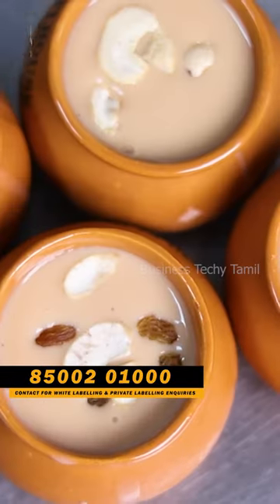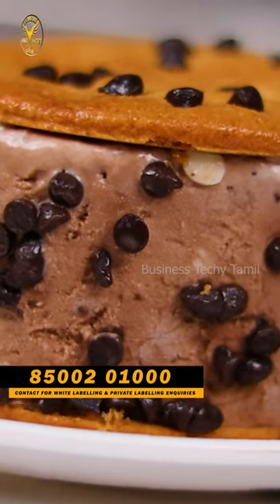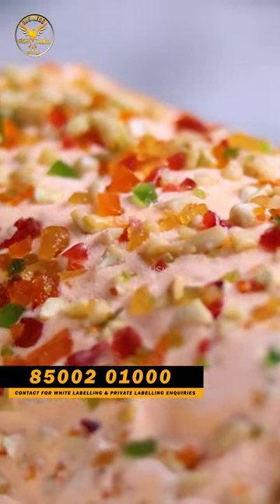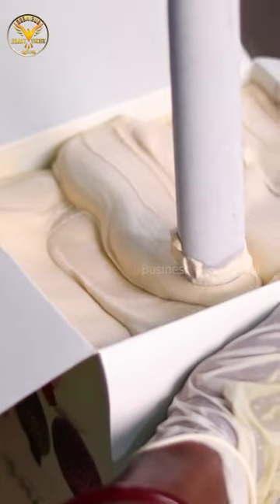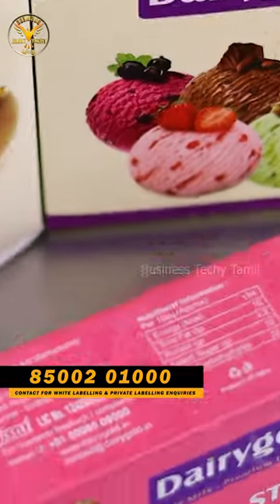No Investment | Ice-cream Contract Manufacturing | Earn Monthly Upto 3.5LAKH | Dairy Gold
No Investment | Ice-cream Contract Manufacturing  | Earn Monthly In Lakhs | Dairy Gold |

In this video, we have visited the Ice-cream Manufacturing Unit in Chennai At Dairy Gold. They are manufacturing different varieties of Ice-cream, Kulfis, Choco bar etc. with that they are providing contract manufacturing opportunities for everyone without any investment. we had discussed all profit and marketing business.

Dairy Gold,
No 45/3B, Senthil Nagar, Surapet, Ambattur
Chennai-600066

⏱️TIMESTAMPS⏱️
00:00 Highlights
01:58 Introduction
03:00 About company
07:10 Process Explanation
11:45 Product Explanation
16:25 Business Opportunity
24:50 Sales & Profit Details
30:00 Conclusion

Vanakkam Nanba, Welcome to "Business Techy Tamil" I created this channel to give an idea on business in the regional language Tamil., My Channel motivation is Easy to Understand, business idea in Tamil, We do Tips and also Innovation, I wanted each and every Individual whoever is interested in business to be able to understand it in the easiest possible way to grow in there carrier and life.

Thanks & Regards,
Venkat

This Video is Only for Educational Purpose, Kindly Make Your Own Ground Research Before Investment is a must and important, Business Techy Tamil Channel Is Not responsible For Any Kind of Profit & Loss.